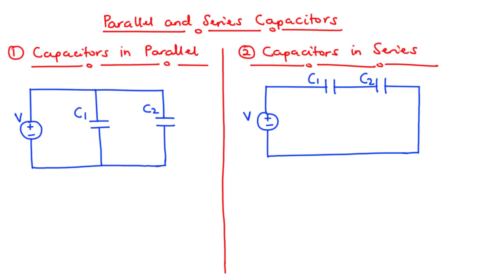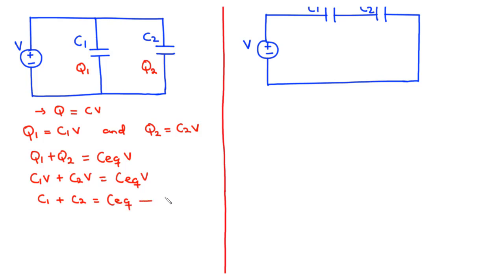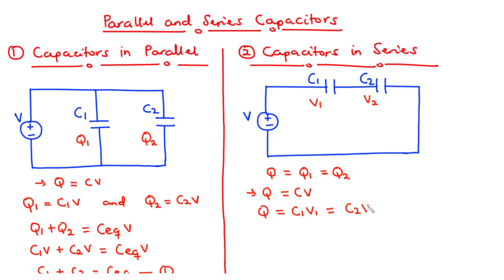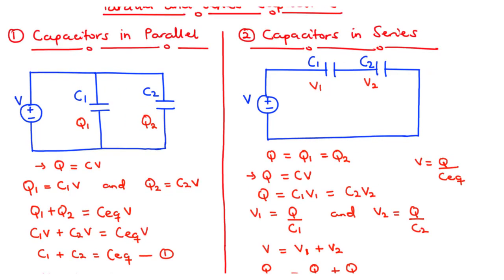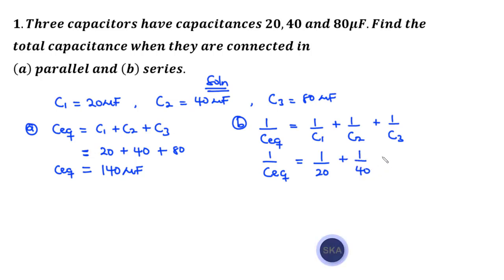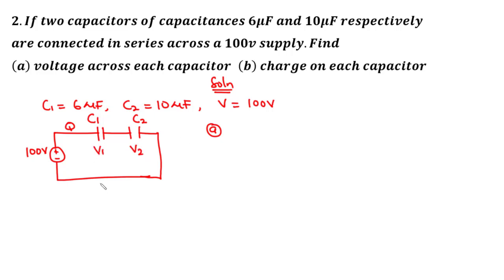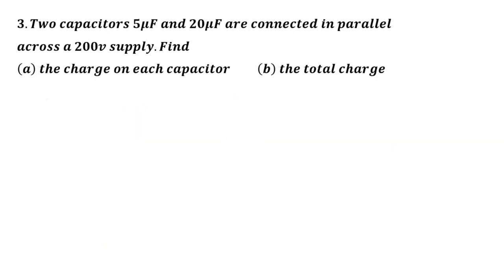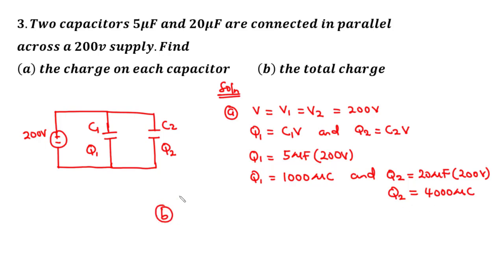☑️25a - Series and Parallel Capacitors Part 1 (Intro + Solved Problems)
In this lesson, we are going to learn how to combine capacitors in series and in parallel.
This lesson is the first part of two.
We shall focus on introduction to series and parallel capacitors as well as solving couple of examples.

Ceq = C1 + C2, Equivalent capacitance formula in parallel
V = V1 = V2, Same voltage across capacitor
Q = Q1 + Q2, difference charge on each capacitor, hence total charge Q = Q1+Q2,

1/Ceq = 1/C1 + 1/C2, Equivalent capacitance formula in series
V = V1 + V2, Source voltage  = sum of voltage drops
Q = Q1 = Q2, same charge in all capacitors

00:00 - Parallel Capacitors
05:06 - Series Capacitors
10:13 - Question 1
13:38 - Question 2
18:01 - Question 3